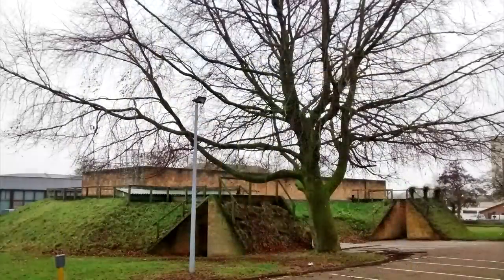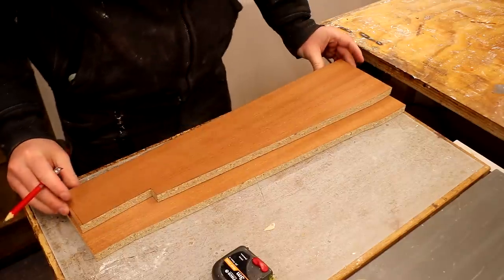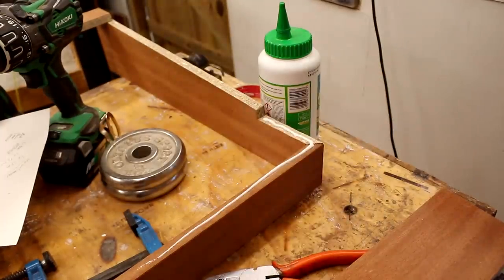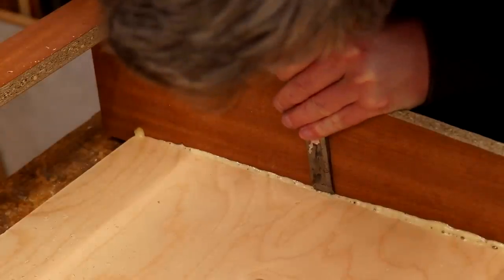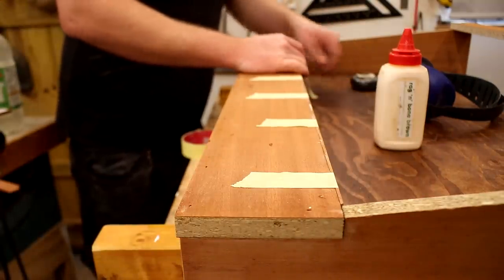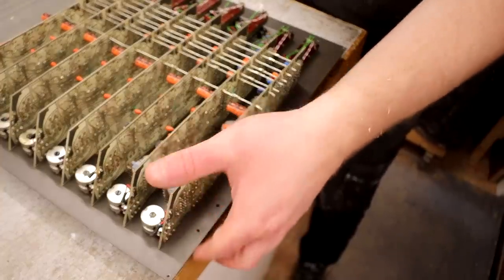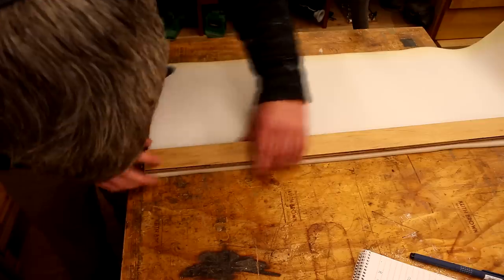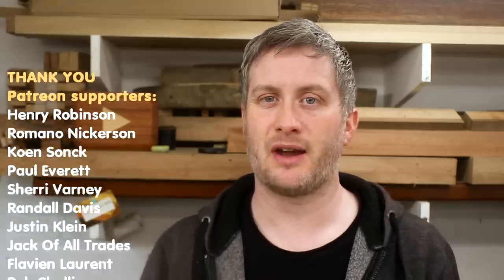Making A Custom Mixing Board Case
In this video I make a mixing board case for an Alice 828 mixing board for my friend Jason at The Crunch Recording Studio in Badersfield, Norfolk.  In this one I use some sapele veneered particleboard and make the edge banding from solid sapele and I make a wrist rest using some foam and faux leather.

Polyurethane Glue (Amazon UK) (Amazon US)